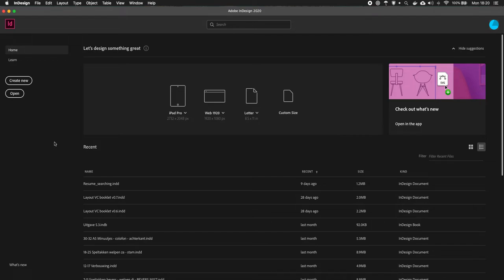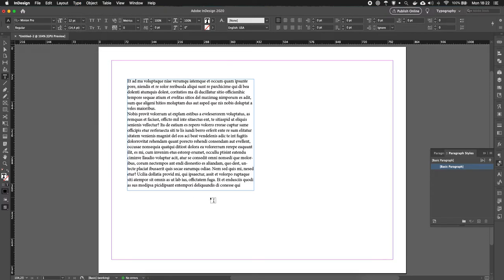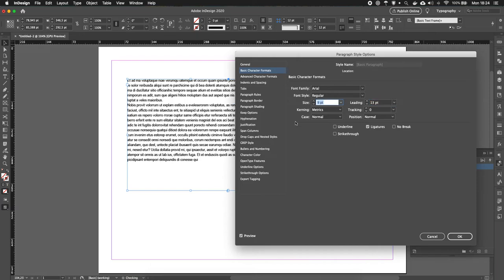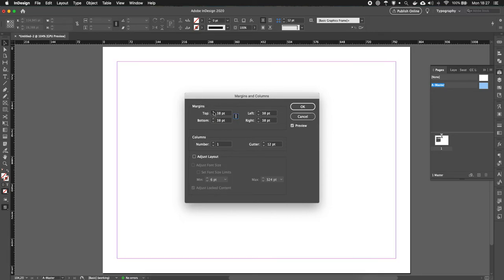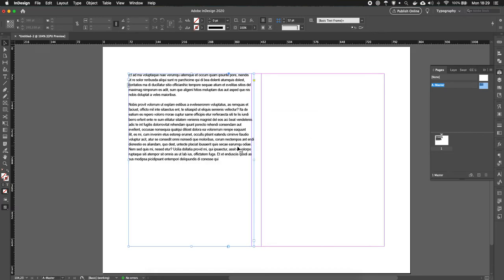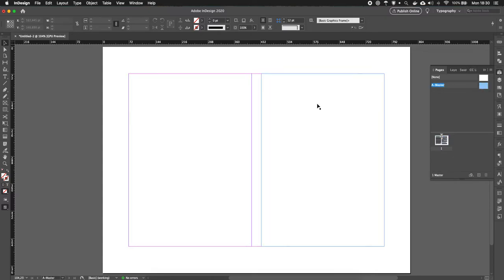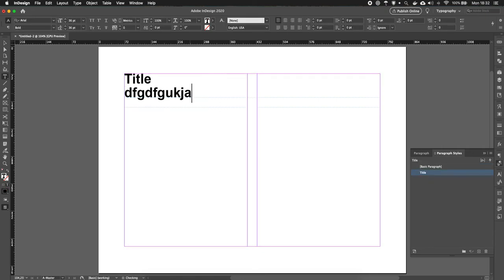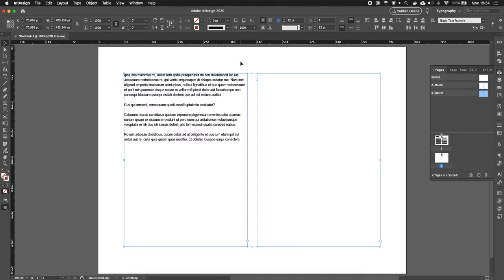IDE Academy InDesign for Report Making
Tutorial for IDE Academy, Graphic Design Workshop, IDE TU Delft by Floris Jansen